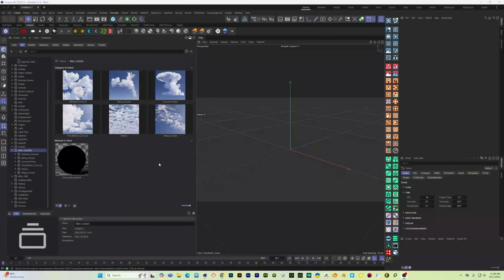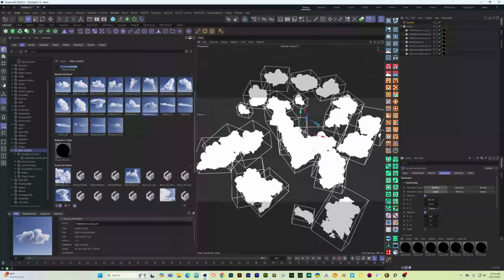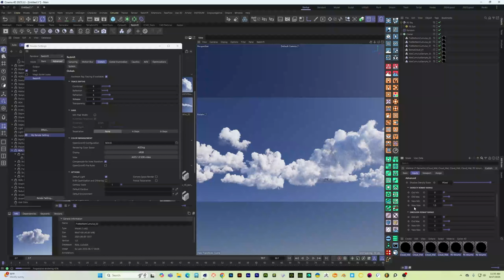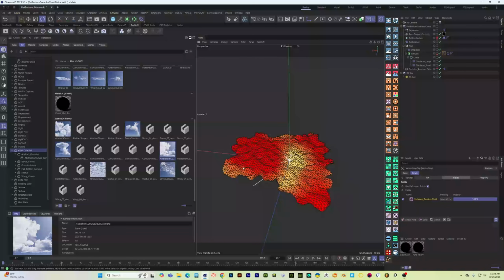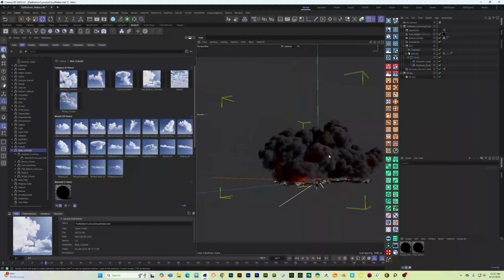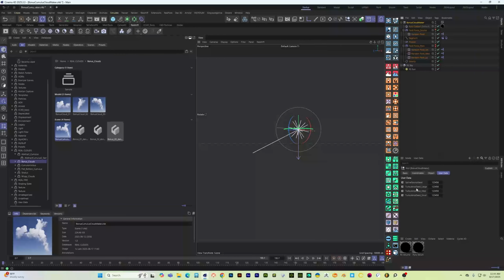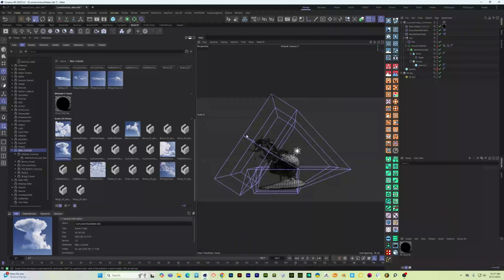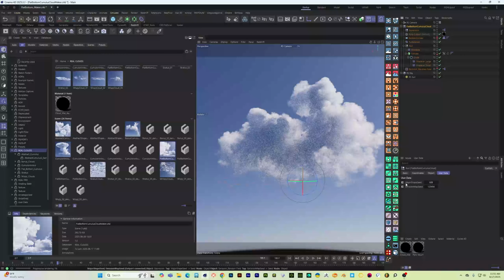REAL CLOUDS: Walkthrough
Check out REAL CLOUDS on Gumroad!